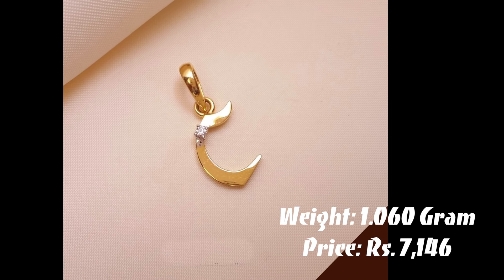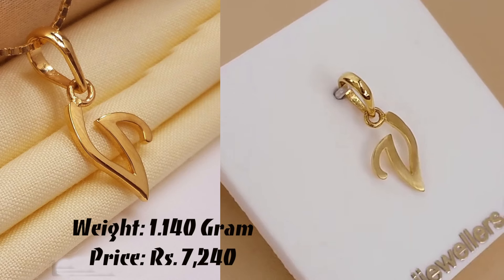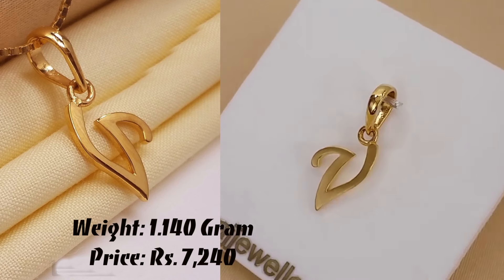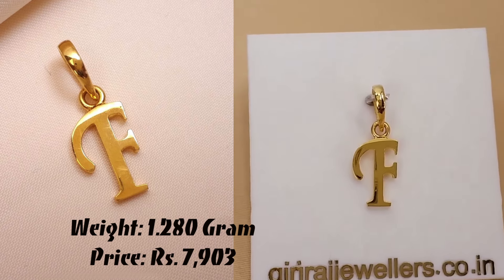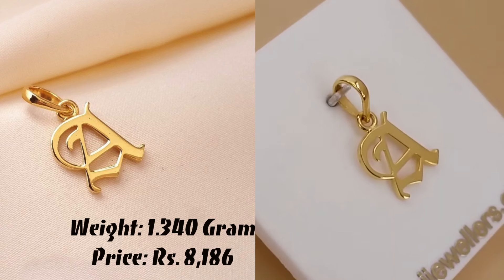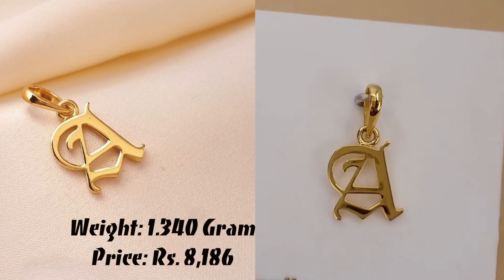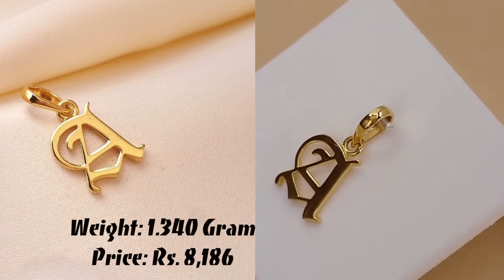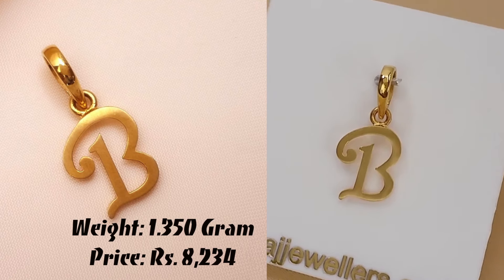Alphabet Pendant Designs in Gold with Weight and Price | Alphabet Locket Design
Hey Guys, if you want to buy these Alphabet pendants Designs, please check the buy link.

Please note that this channel (Gold K Design) is to just show you the Jewellery designs. We are not responsible for selling the products.